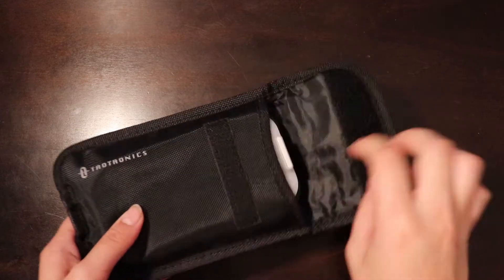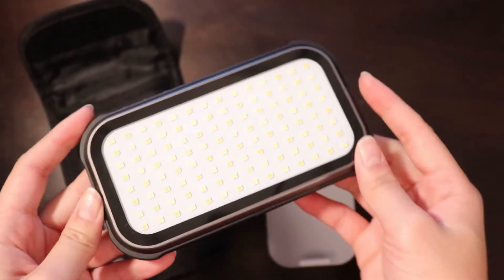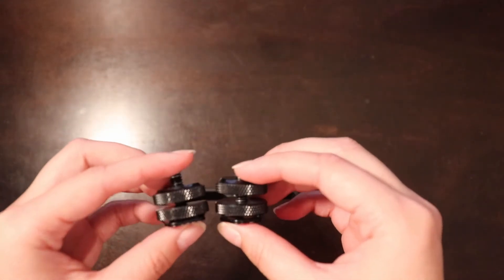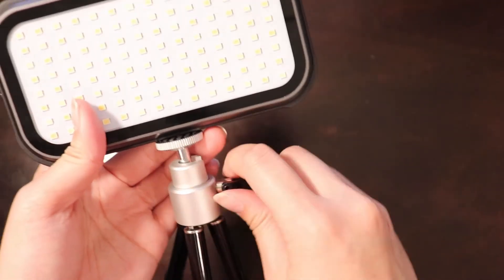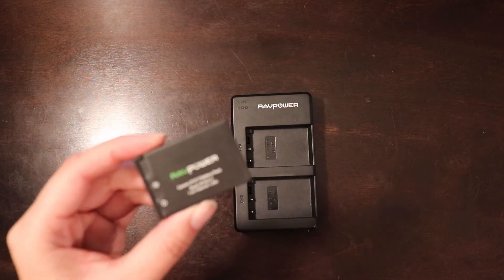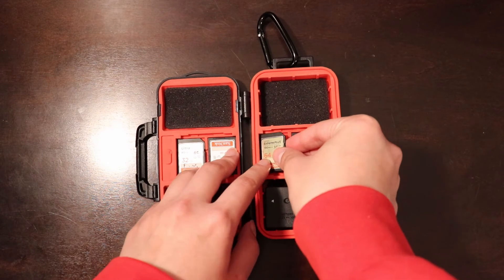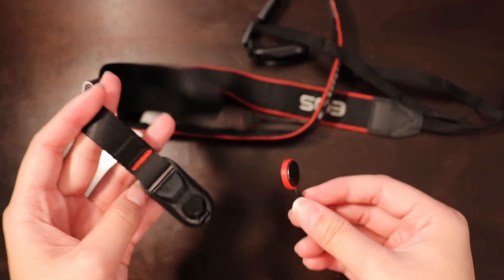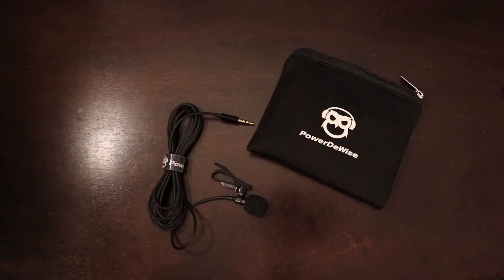10 BUDGET Camera Accessories | Under $50 | Photography & Video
This is the first video for budget camera accessories. just a basic video list. These are a handful of use camera gear I personally use for my photography and videos. All products will be under $50 at the time of this recording!

TaoTronics Video Light

Cold/Hot Shoe Extender & Attachments

Extension Bracket

Hot Shoe Adapter

Mini Tripod

Lens Hoods
Camera Batteries (RavPower LP-e17 no longer on Amazon)
Sd Card/ Battery Case

Peak Design Quick Release
Attachment Anchor Kit

Portable Sd Card Readers
uni accessories USB-C

uni accessories USB/USB-C

Transcend USB

Anker USB-C

Lav Mic

| Time Stamps |
TaoTronics Video Light 0:00
Cold Shoe Extender & Attachments 1:42
Mini Tripod 2:52
Lens Hoods 3:47
Camera Batteries 4:27
Sd Card/ Battery Case 5:14
Peak Design Quick Release 6:13
Portable Sd Card Readers 7:00
Lav Mic 8:02